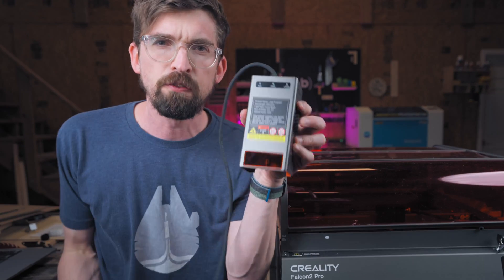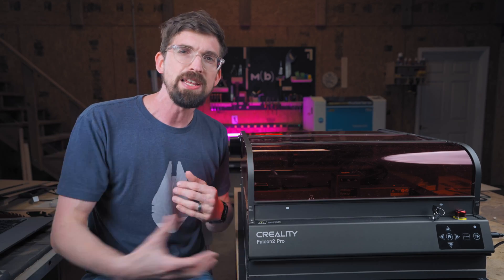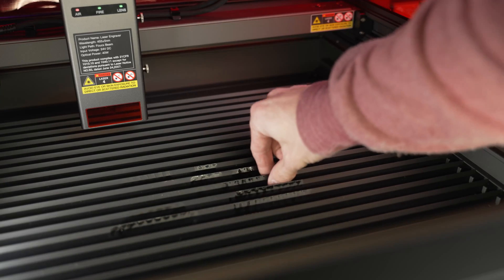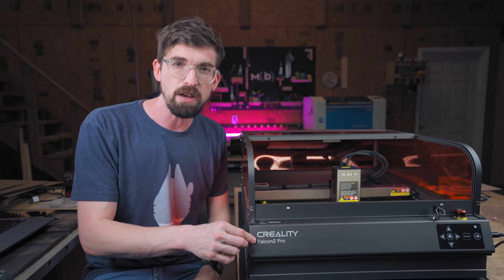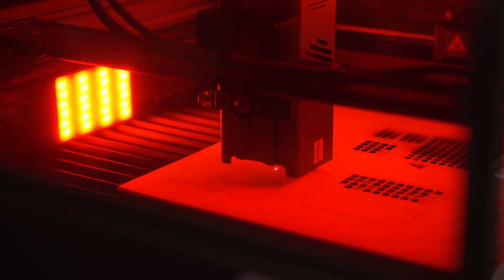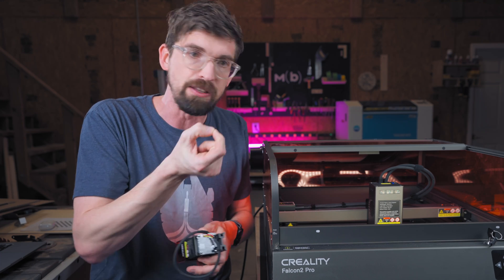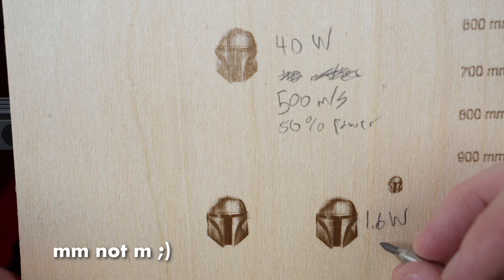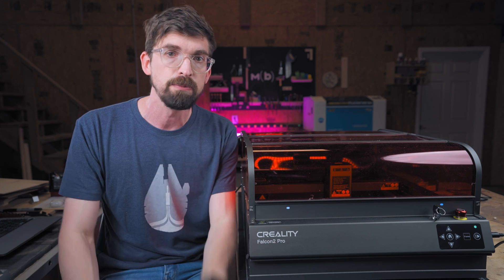Finally A Desktop Laser Cutter That Is (Mostly) Safe.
The latest fully enclosed diode laser is here from Creality.  Let's break down how it works, why more power isn't always better and what it can do.

00:00 - Intro
00:30 - Creality Background
01:52 - Top Enclosure
02:33 - Camera
03:02 - Pull Out Tray
03:25 - Bed Slots
04:02 - Internal Lighting
04:31 - Best Part of Enclosure
04:57 - Air Assist
05:35 - Safety
07:18 - Physical Controls
07:59 - More or Less Power?